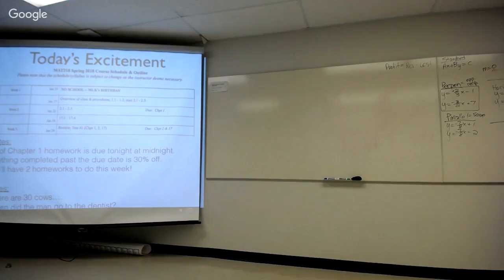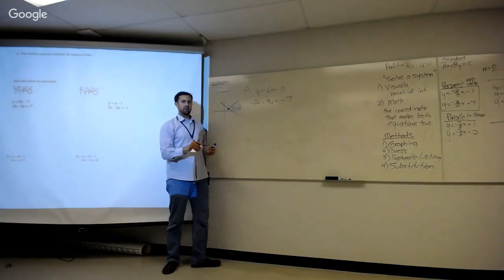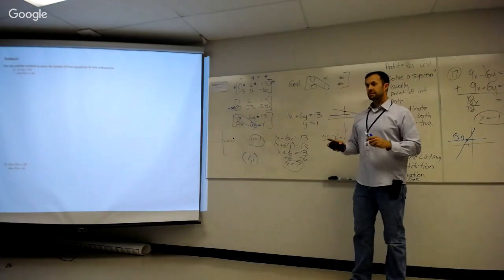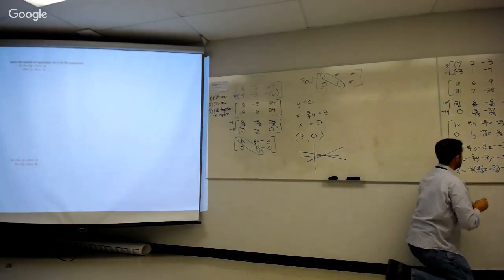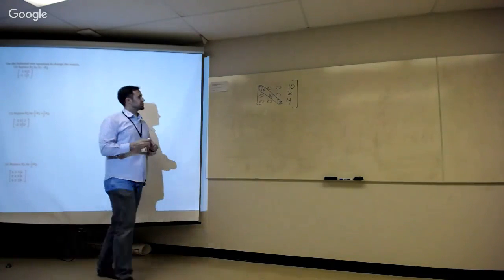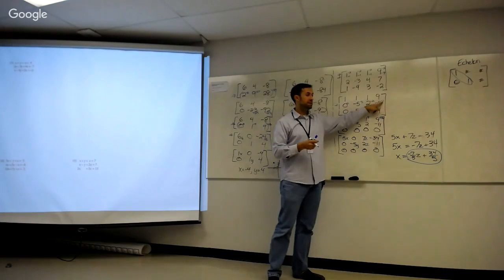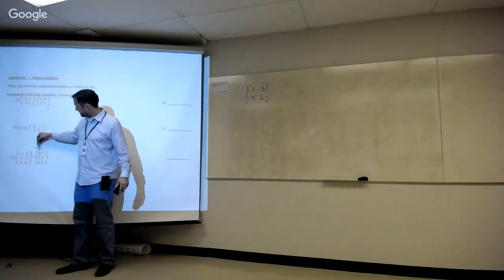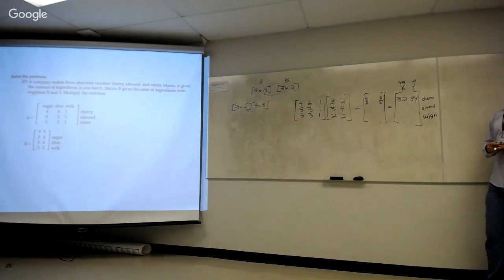mat218 jan 22